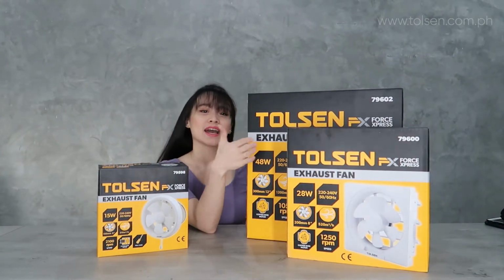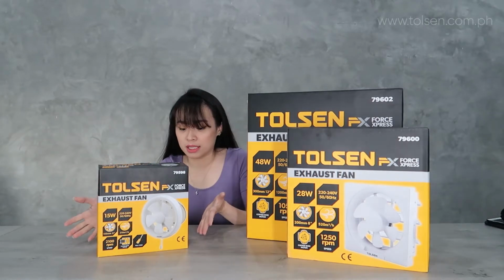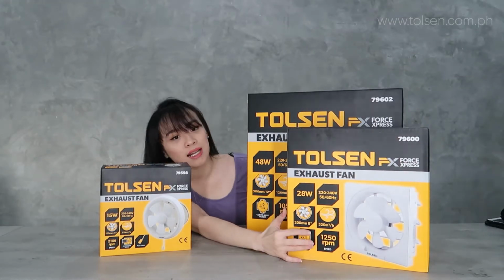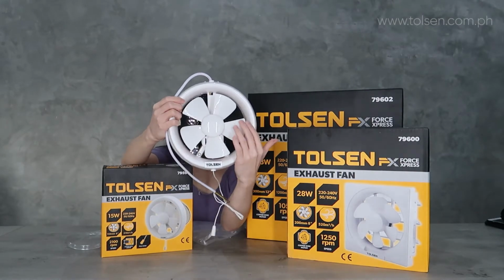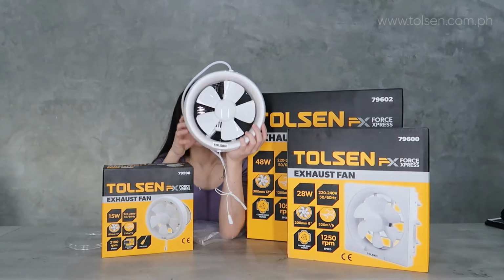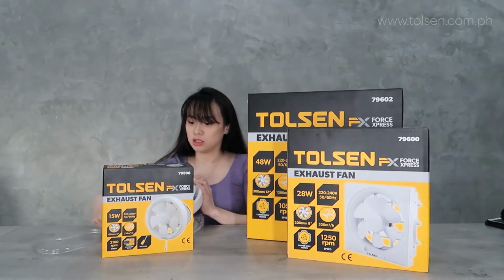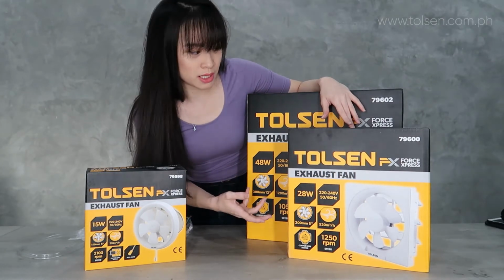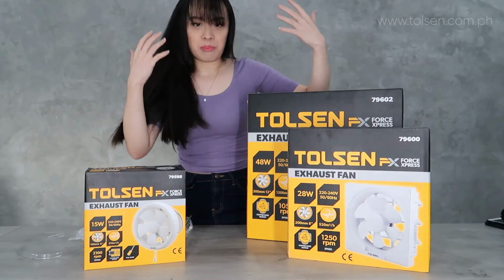GUIDE #167 HELP REMOVE POLLUTANTS ON YOUR SPECIFIED ROOM! , TOLSEN EXHAUST FANS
A guided videos for all your TOLSEN Products! :)

Hi TOLSEN-NATICS!

GRABMART (For same day delivery): Tolsen Tools - Kaliraya Street

TOLSEN TOOLS PHILIPPINES

You can also visit our branches:

Quezon City Branch:
Banawe Branch
41 Kaliraya St. Corner Banawe st qc

Malabon Branch
Robinson Town mall Malabon
Level 2, Besides MED EXCEL

Nagtahan Branch
SAVEMORE NAGTAHAN BRANCH
Loc at: SIDE MALL ENTRANCE :)

Shaw Branch
1552 Shaw Blvd, Ortigas Center, Mandaluyong (BESIDES MANDAUE FOAM SHAW

If you're still reading this, a reminder that you're doing great and I love you so much.